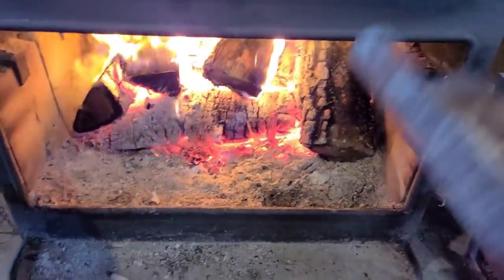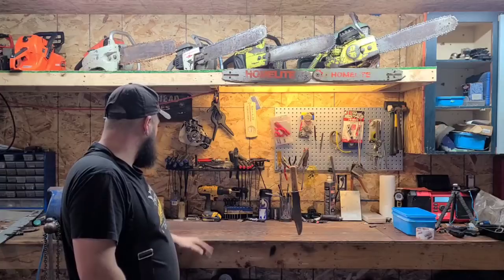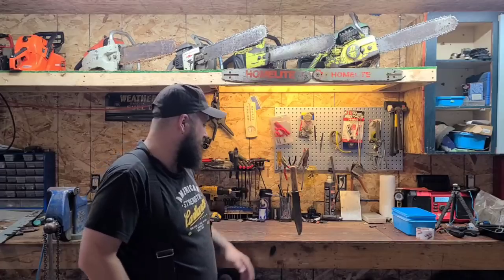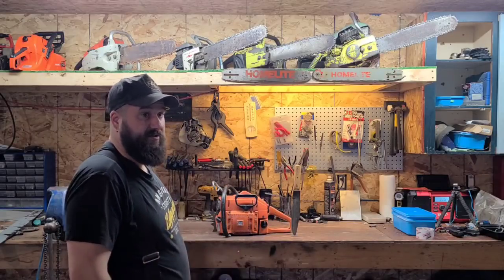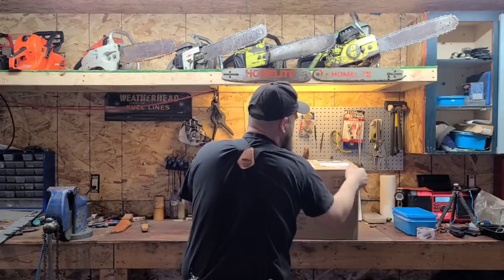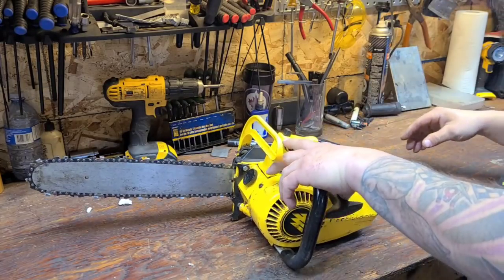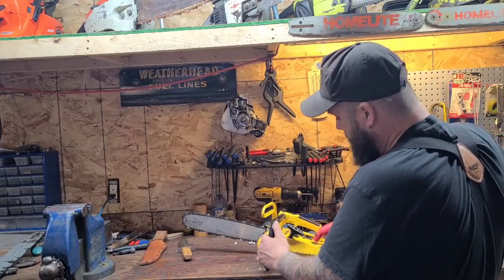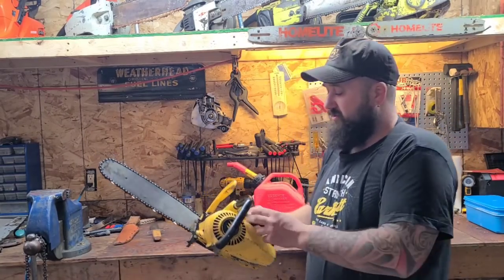We got another powersaw in the mail!!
Thank you Jeff Salsbury for you support!! you made this fella's day with your kindness!!